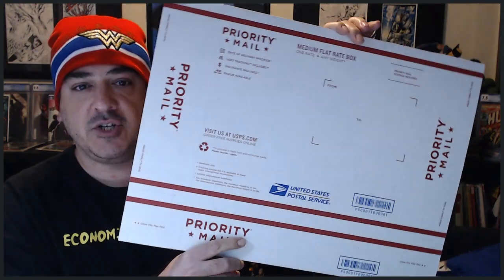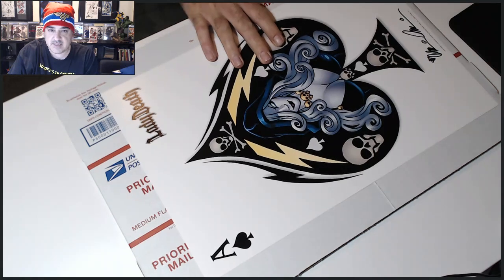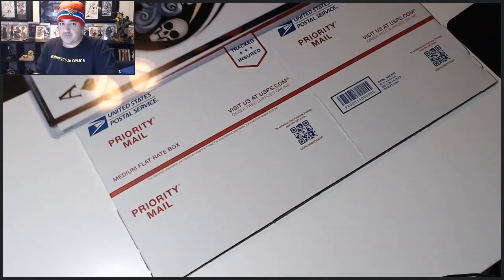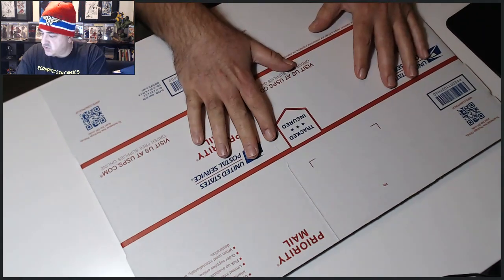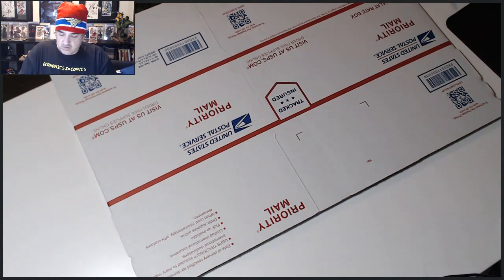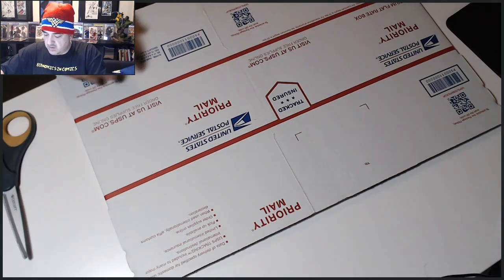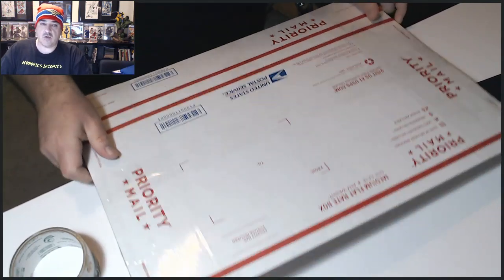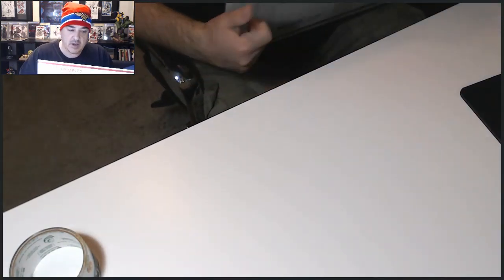HOW TO SHIP "ORIGINAL COMIC ART, PAGES, AND PRINTS" SAFELY INSTRUCTIONAL VIDEO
Welcome to Economics In Comics.  Your home for up to date news and comic info.  We strive in bringing you the BEST content possible.  We specialize in comic reviews, comic book keys, grading comics, comic news, movie reviews, and everything that is hot in the comic and pop culture industry.  Please join us daily for your comic FIX!

Please follow us on any social media outlets you would like!  Links are located in MY ABOUT PAGE!